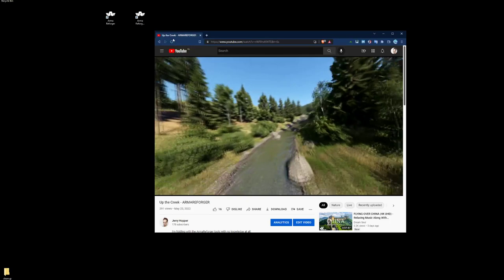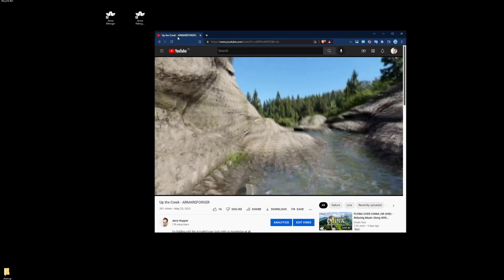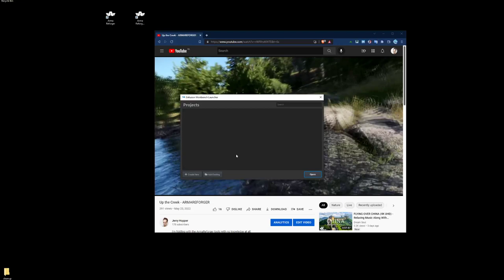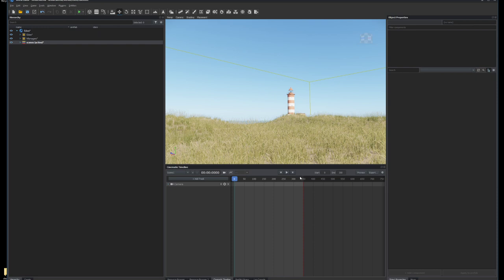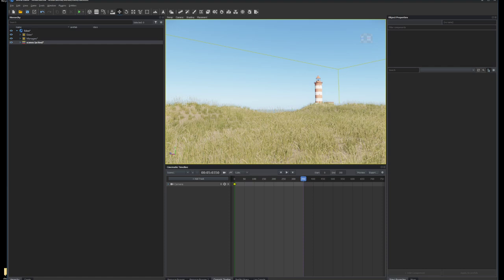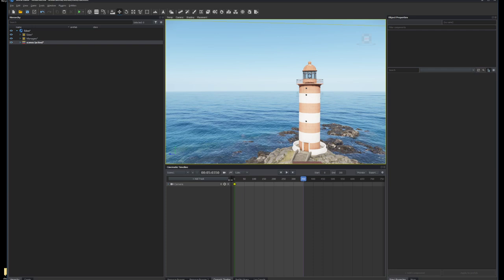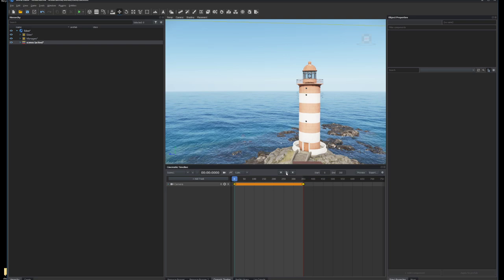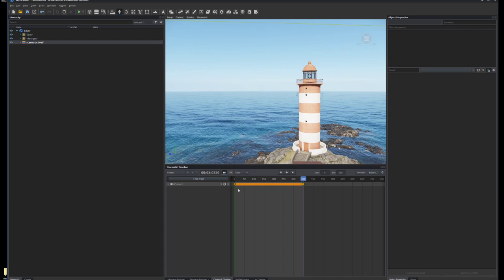ArmaReforger Cinematic Timeline howto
A very basic howto make a movie with the Cinematic Timeline in the ArmaReforger workbench.